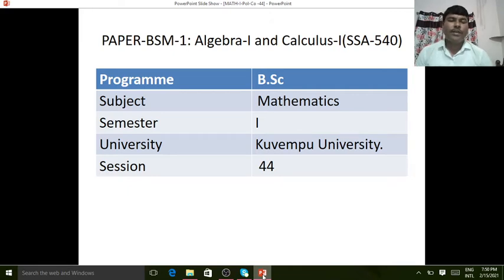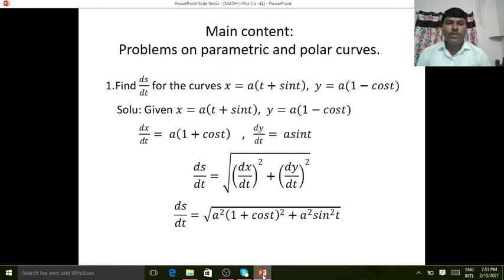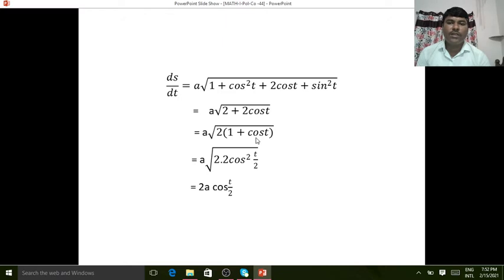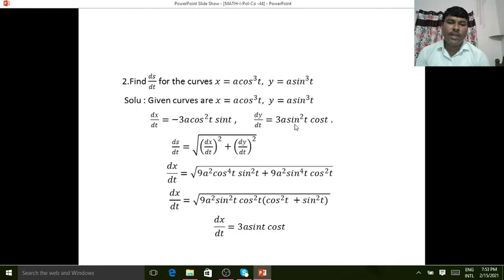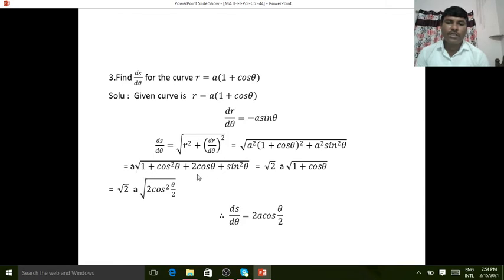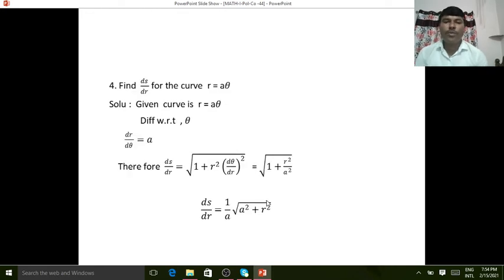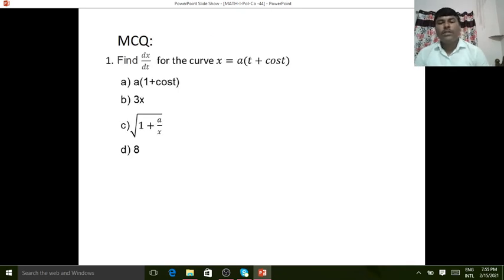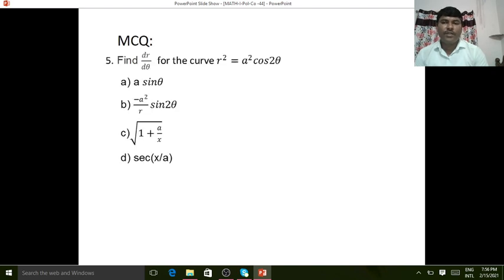po co 44